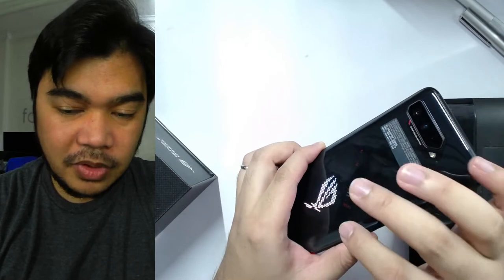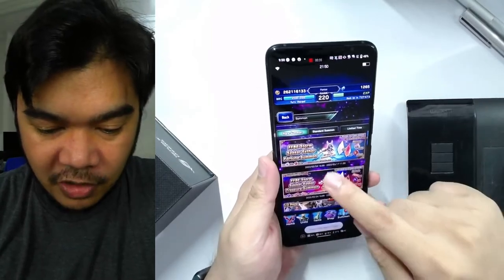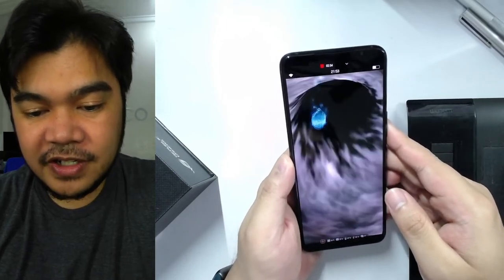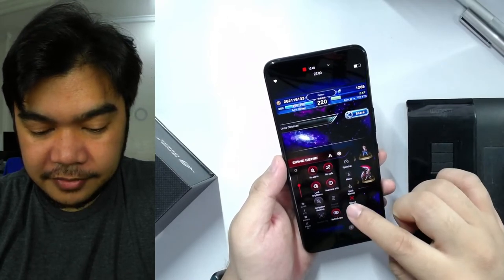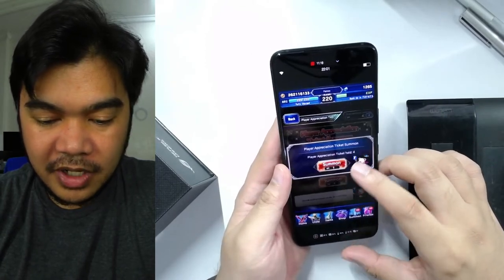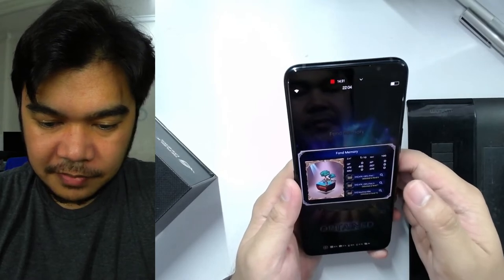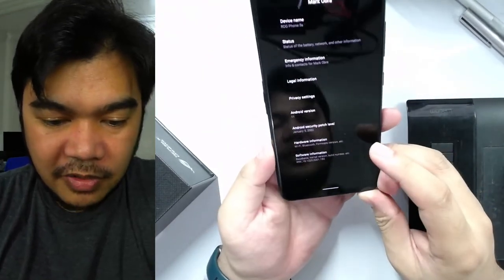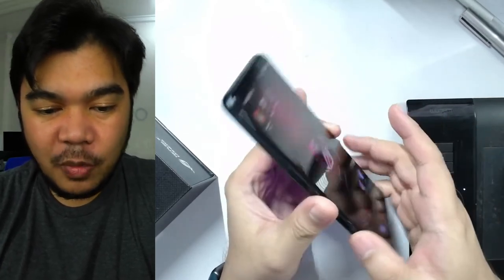ROG Phone 5S Gaming Scenario X FFBE Player Appreciation Pulls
Get to know the ROG Phone 5S in depth while watching me burn through 150 pulls on Final Fantasy Brave Exvius